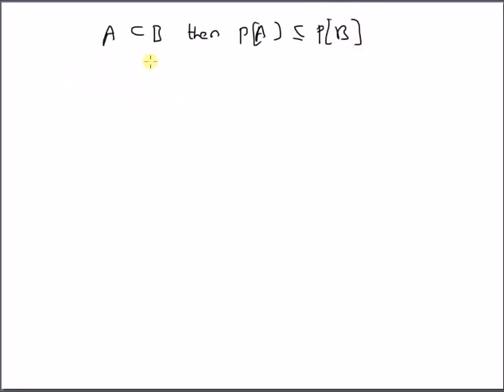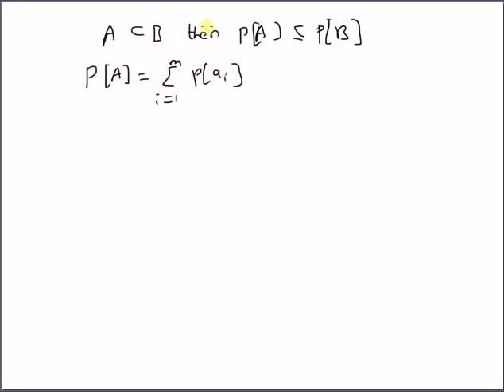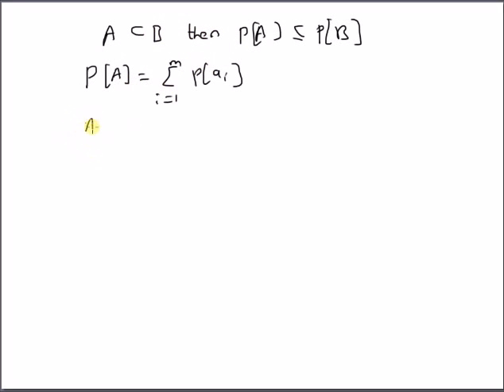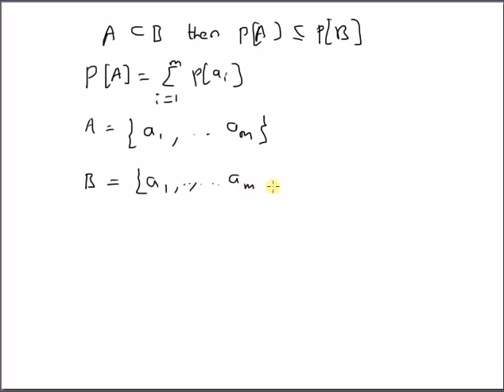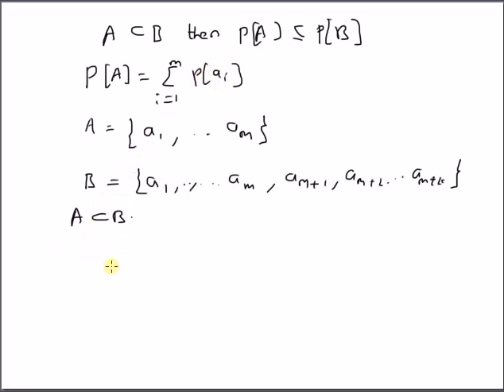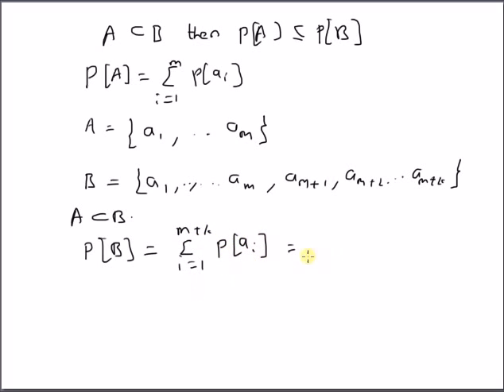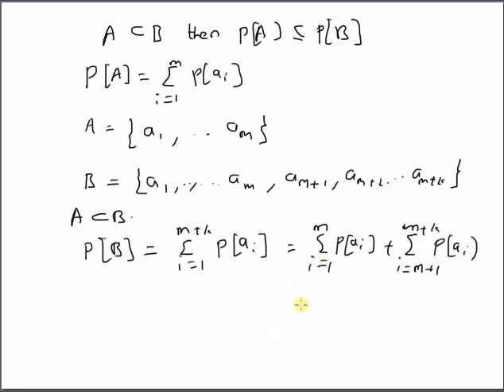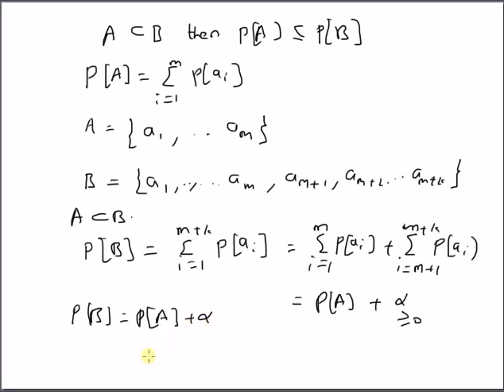Probability of a subset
probability of a subset is less than that of a full set